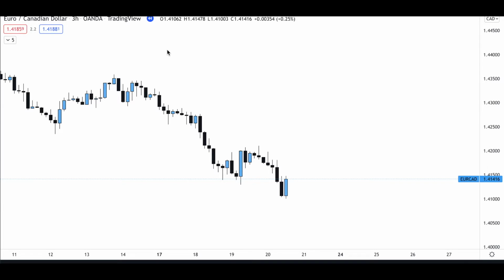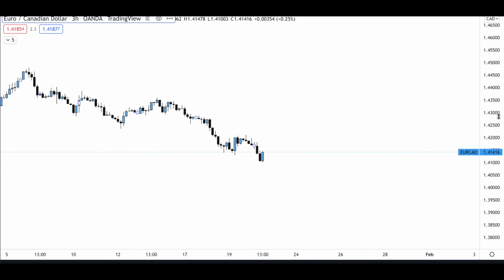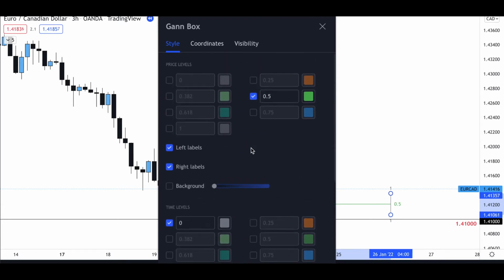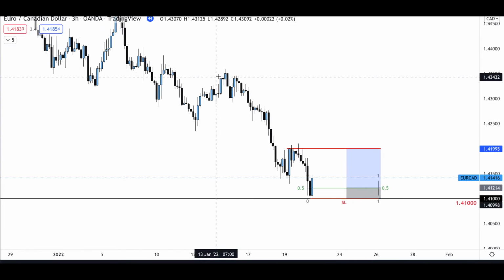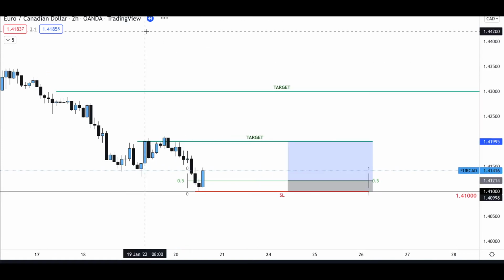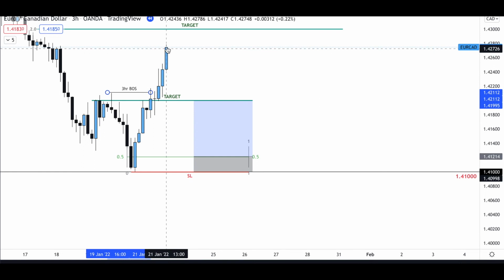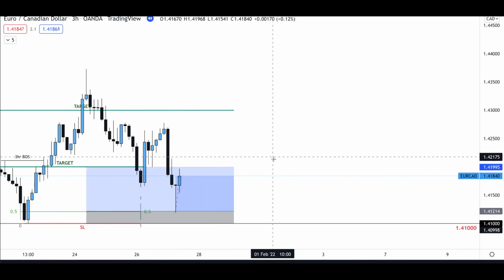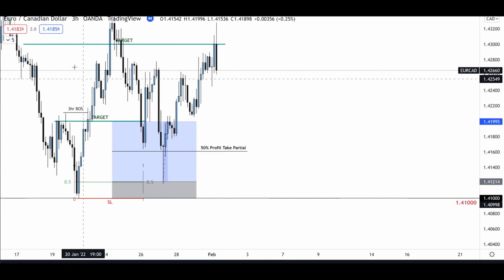How to Get Sniper Entires in FOREX | 50% Order Block Strategy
In this video, we break down the engulfing candle Orderblock strategy and how to enter off 50%.